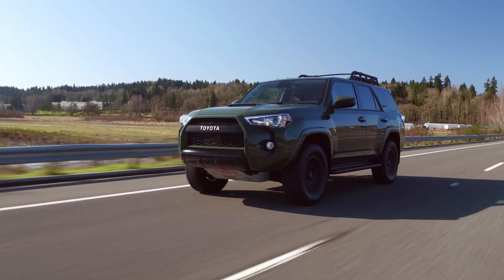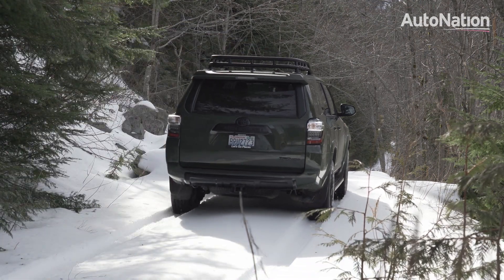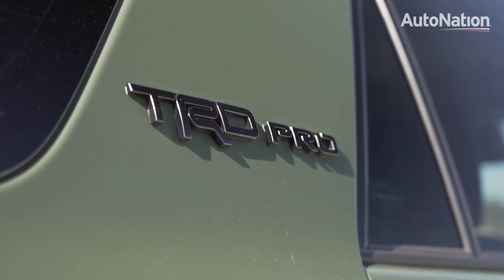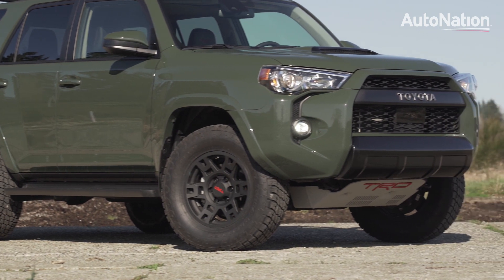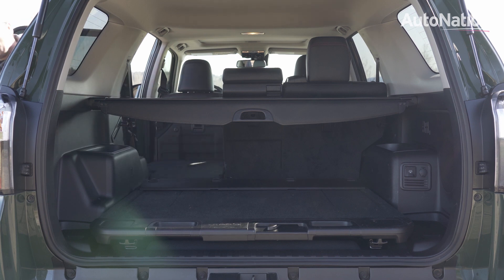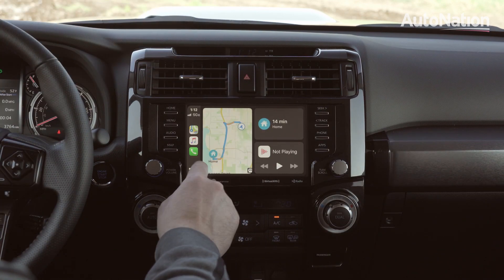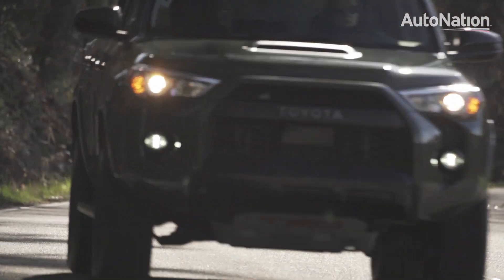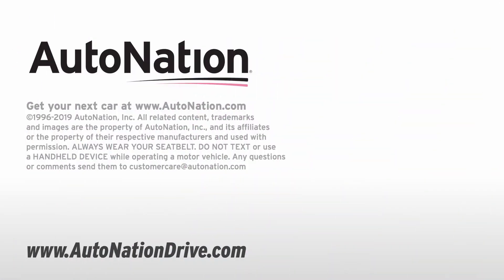2020 Toyota 4Runner Reviewed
If you're shopping for a family crossover that keep going even when the pave road ends, check out the 2020 Toyota 4Runner. In this video we break down the various trim levels, and get a closer look at the TRD Pro model and compare it against the popular 2020 Toyota Highlander.